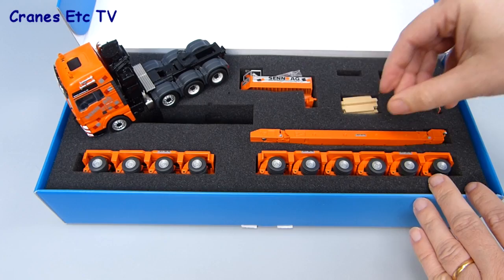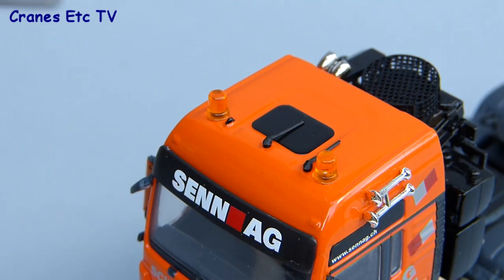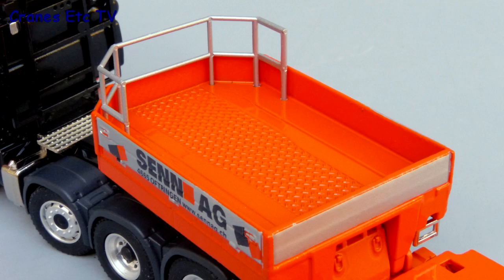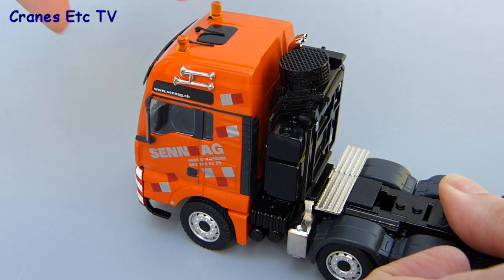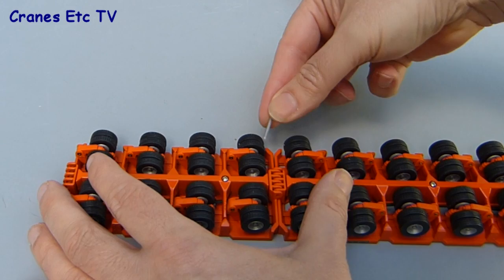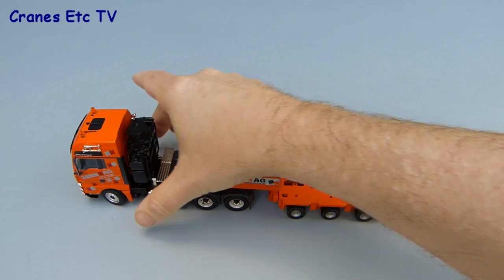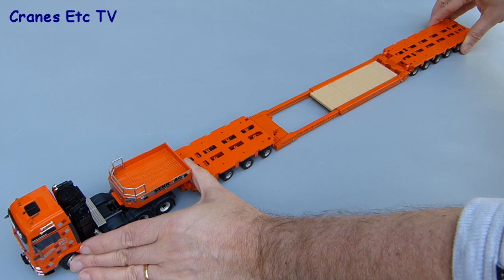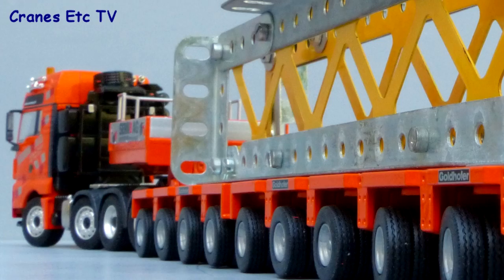Conrad MAN TGX + Goldhofer Trailer 'Senn AG' Truck by Cranes Etc TV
This is the Cranes Etc TV review of Heavy Transport Model's 1/50 scale model of a MAN TGX + Goldhofer Trailer in the colours of Senn AG.  The model is made by Conrad and is number 70177/02.  The full review is on the Cranes Etc